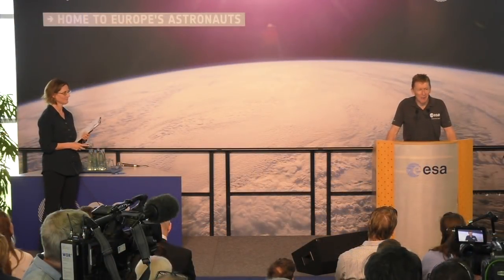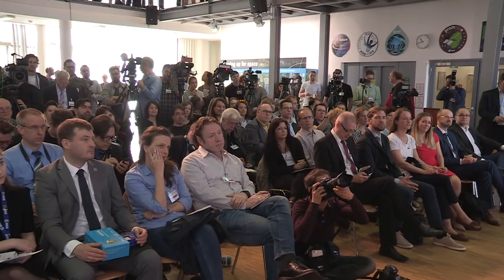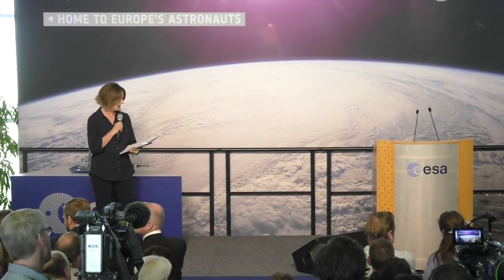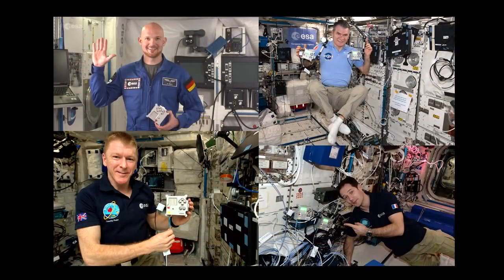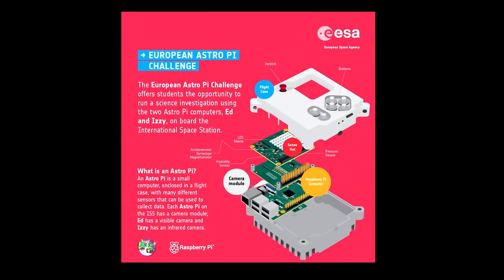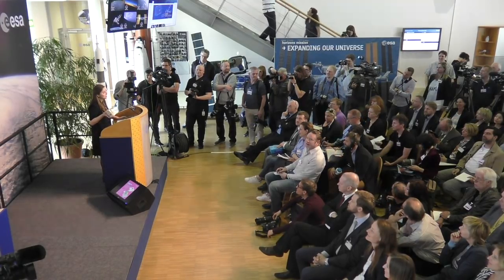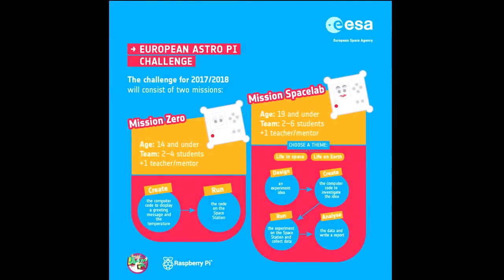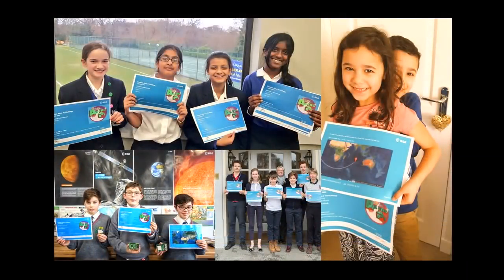Discussing Astro Pi on the International Space Station at the ESA Horizons News Conference 2018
British ESA astronaut, Tim Peake, and ESA STEM Didactics Expert, Alana Bartolini, discuss the Astro Pi mission at the ESA Horizons News Conference, 17 April 2018.

Help us reach a wider audience by translating our video content

Do you have a question about your Raspberry Pi? Need advice for your project? Join the conversation on the Raspberry Pi forums

Our publications are available both in print and as free PDF file downloads: